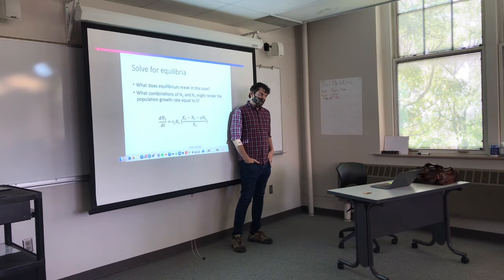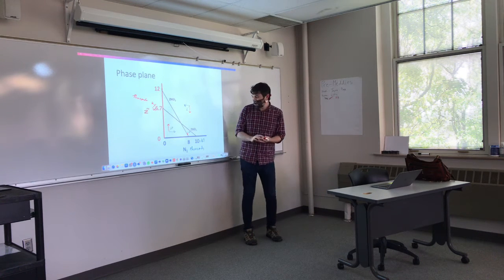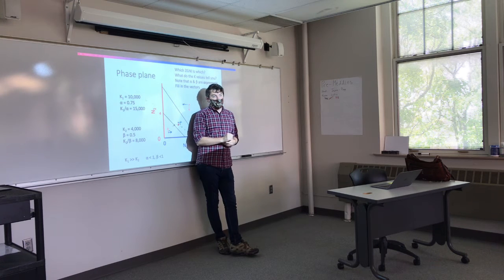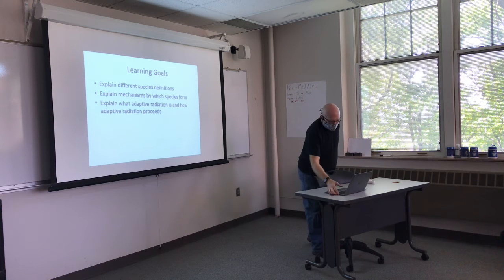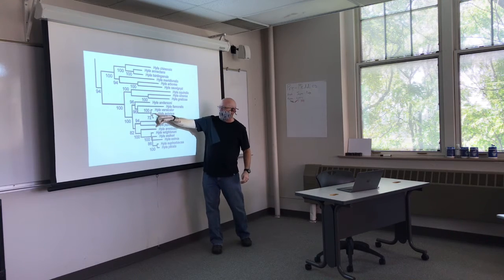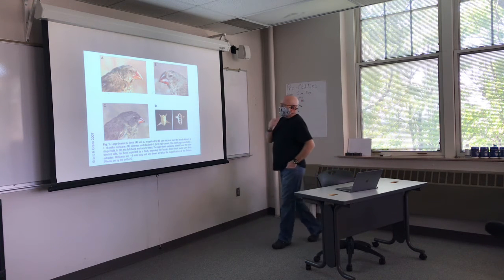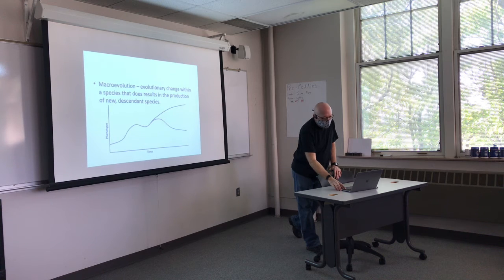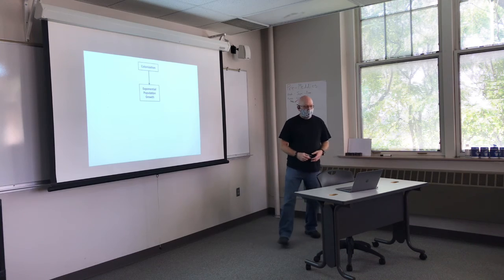2021 October 8 BIO133 Lecture